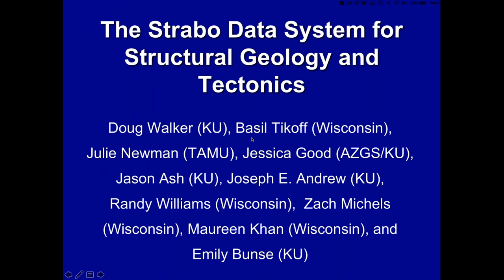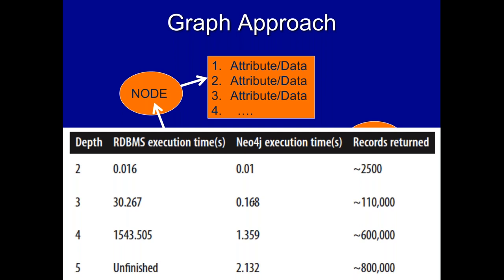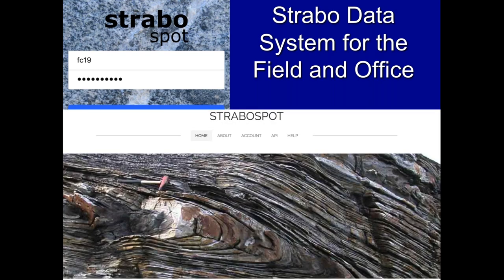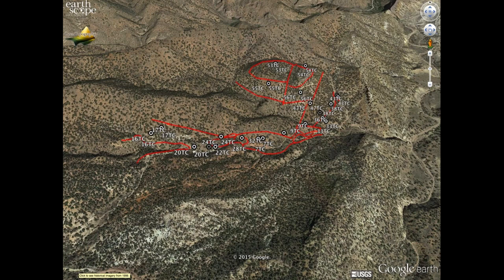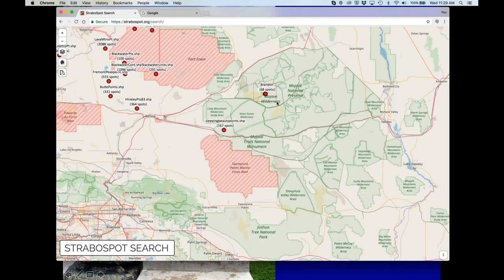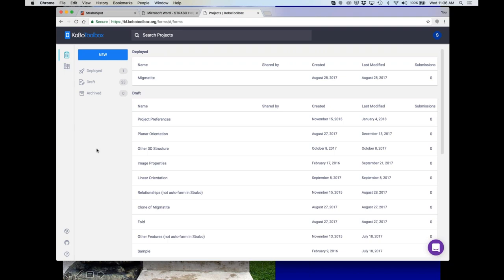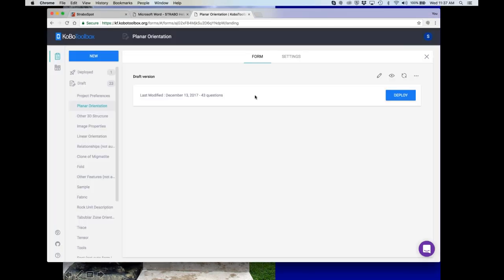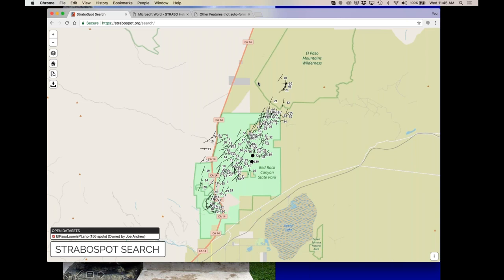Science Software January Call: Doug Walker of the StraboSpot Project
Doug Walker of the StraboSpot Project:
The StraboSpot Project is an initiative by field and laboratory geologists to develop data management and sharing for field data and derived laboratory measurements.  The project involves extensive community outreach in early phases to develop methods and interfaces appropriate to and in concert with scientific workflows and domain specific languages (in a geologic sense).  We have completed work with structural geologists and are in the early phases of working with petrologists and sedimentologists.  The data collection is done on mobile devices, using a hybrid development environment, and on a web application leveraging that code.  We use a backend graph database system because of its flexibility to expand to user needs and performance for exploring related observations that span many spatial levels.  The presentation is designed to give an appreciation for the system, the domain development strategy, and to invite participation in the project and interactions with the system.